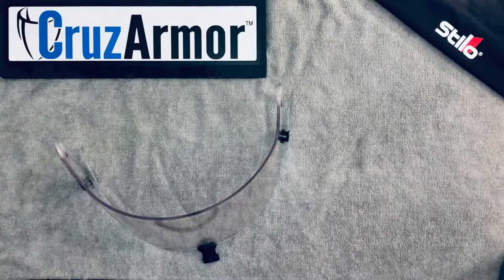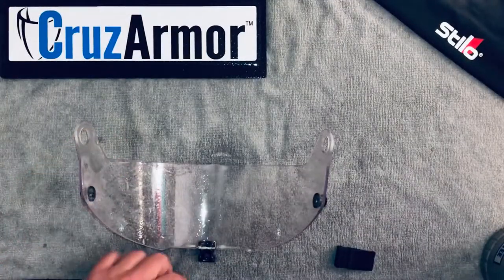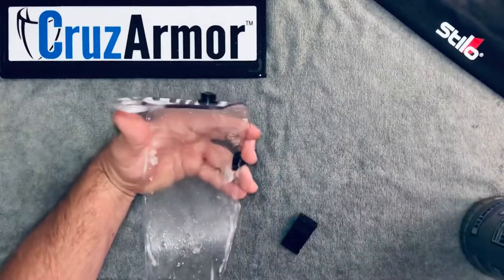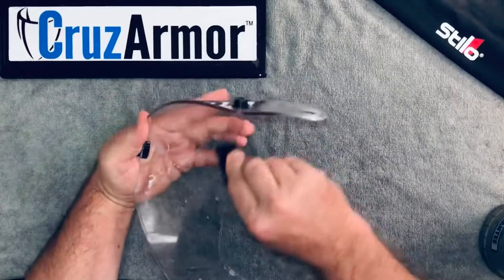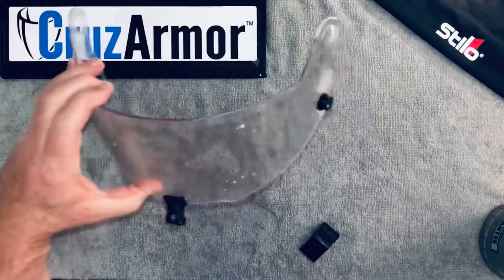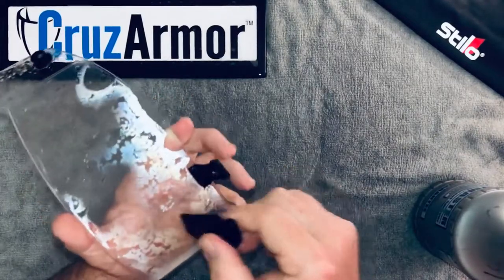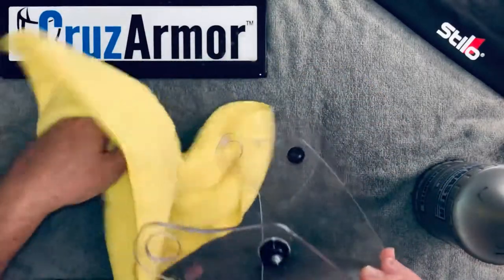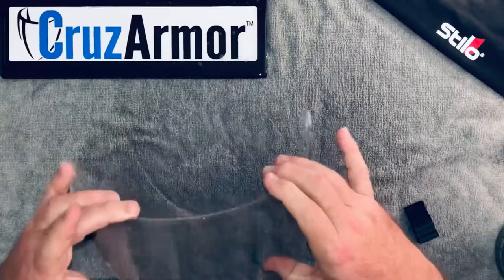CruzArmor Installation Video for the “Self-Healing” DIY Helmet Shield Protection Kit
Quick and easy installation video for our CruzArmor DIY “Self-Healing” helmet shield protection kit.  Keep your shield protected from scratches & nicks caused by rocks, sand, silt and mud.  Order DIY kits for all your lens, lighting, body and paint needs at participating off road retailers, Follow us on instagram at Instagram.com/CruzArmor. (A Stilo Helmet Shield and Stilo DIY kit were used in this video).